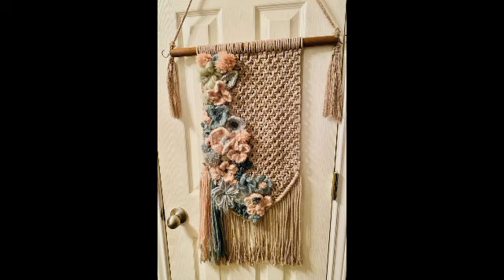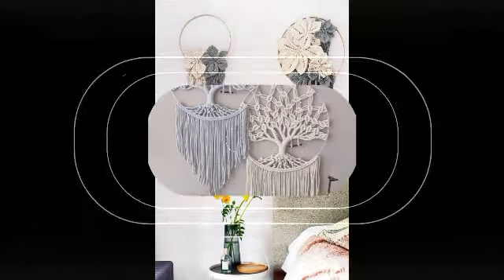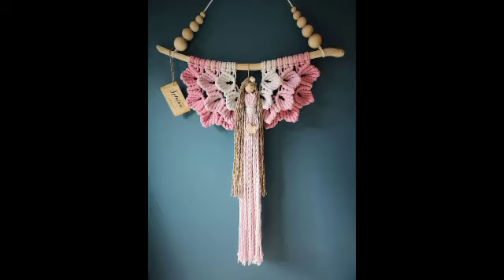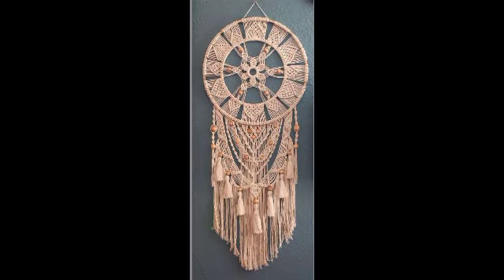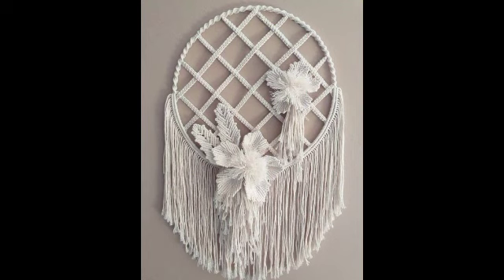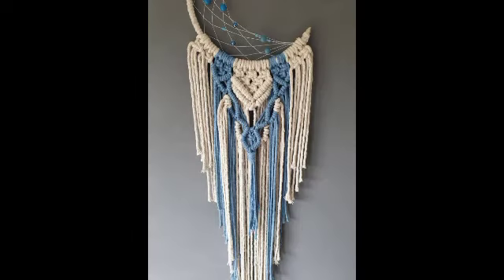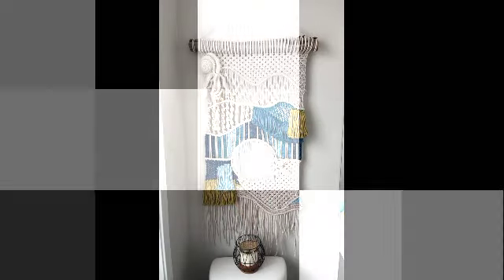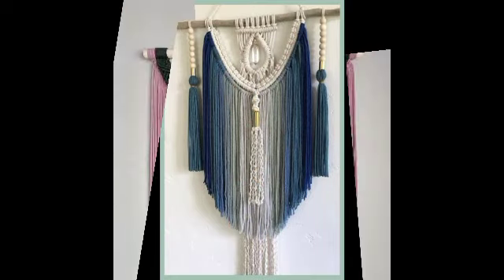Crochet macrame wall hanging, crochet cartan s, luxury decorative home decor ideas